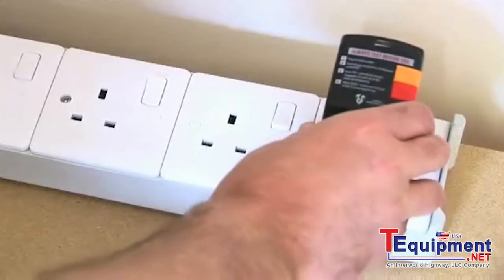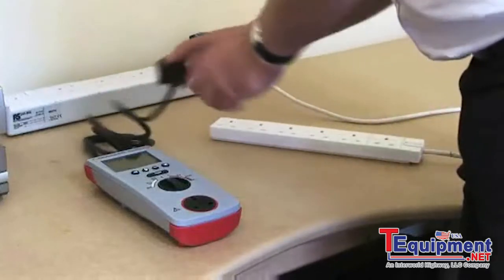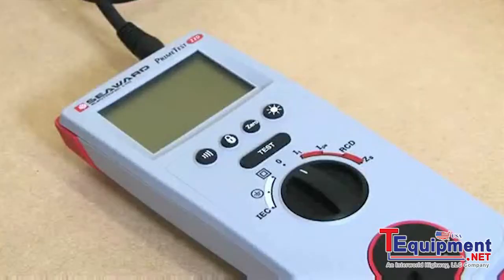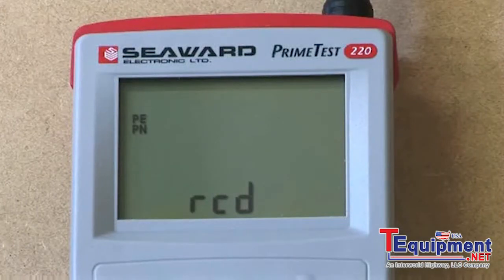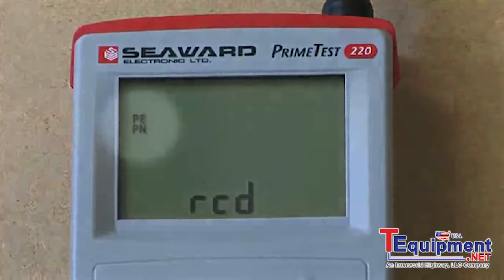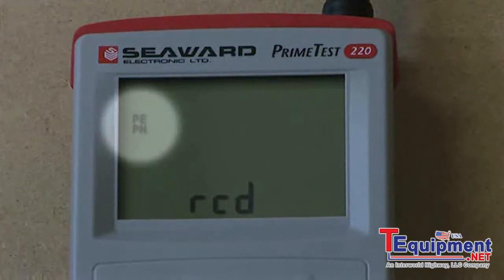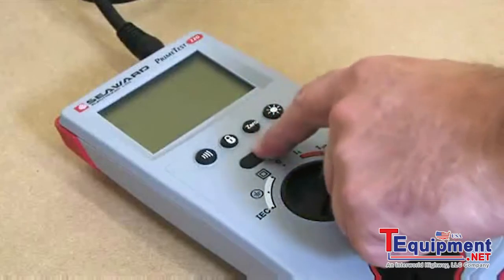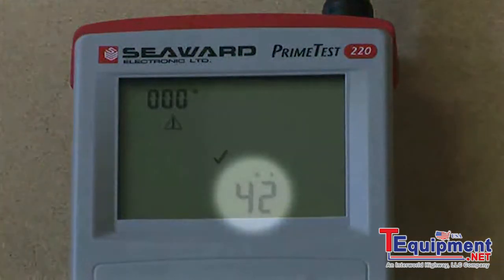RCD Testing: Seaward PrimeTest 220 PAT Tester